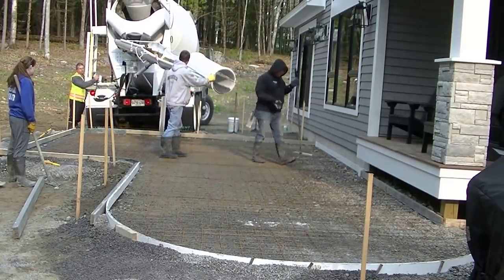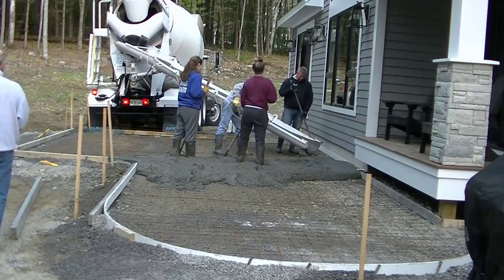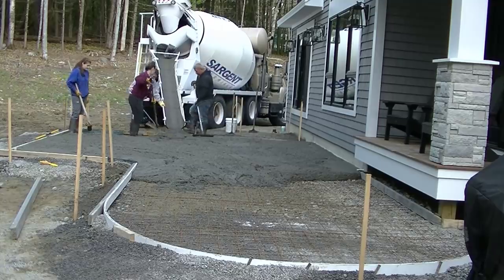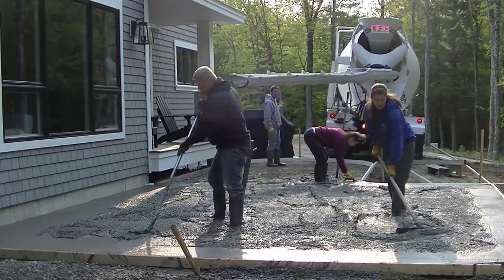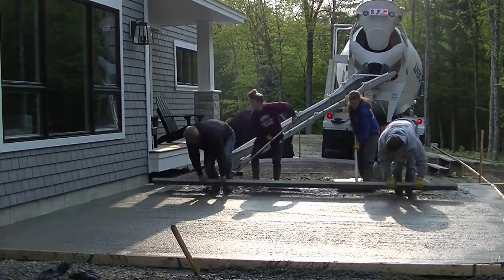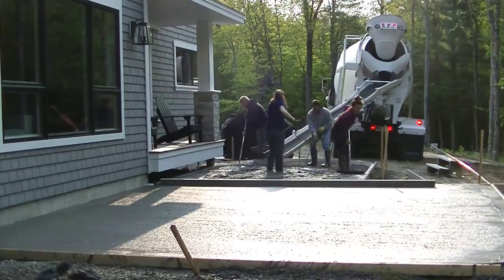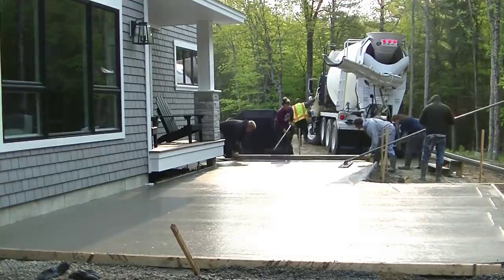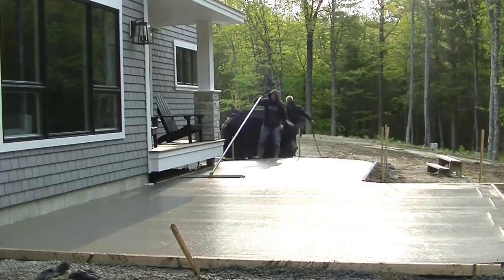How To Pour A Concrete Patio (Do It Yourself)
This video will show you how to pour a concrete patio for beginners. If you want to pour a diy concrete patio, I'll show you the steps we take when we pour our concrete patios. We poured this concrete patio in advance of stamping it with a random stone pattern. We could have done a broom finish to this patio also. Getting the patio poured is only the beginning, finishing the concrete is what really makes the patio look great.

Can women pour concrete? The simple answer to that is YES. I have two young women working for me pouring concrete patios, slabs, floors and much more. It doesn't matter if they're women or men, if they have a good work ethic, and you train them properly, anyone can pour and finish concrete.
This concrete patio was one of the first pours these two ladies poured when they started working for me. They wanted a good paying summer job so I asked them if they wanted to pour concrete. They said yes and I'm glad they did. Training people to work with concrete is just a matter of showing them the proper techniques, explaining them why we do it this way, and being patient with them as they learn.
If you don't think women can do this job, I hope this video (and some of my other videos) show you that they most certainly can.
This is part 1 of a 3 part series on this concrete patio slab. Make sure you check out parts 2 (stamping the concrete) and part 3 (cleaning and sealing) the concrete.

USE THE SAME TOOLS I DO:

FLOOR FINISHING POWER TROWELS:

MARSHALLTOWN SHOCKWAVE VIBRA-SCREED:

TOPCON LASER LEVEL:

DEWALT PENCIL VIBRATOR TOOL:

INVERTER GENERATOR LIKE WE USE:

HAND FINISHING KNEE BOARDS:

MAG FLOAT & STEEL TROWEL SET:

2" MARGIN TROWEL:

CONCRETE PLACER OR KUMALONG:

CONCRETE FINISHING BROOM:

CONCRETE SCREED:

CONCRETE EDGER:

CONCRETE GROOVER:

BOSCH HAMMER DRILL: